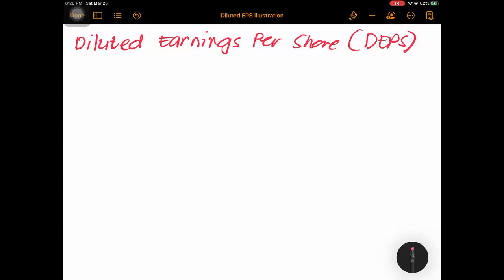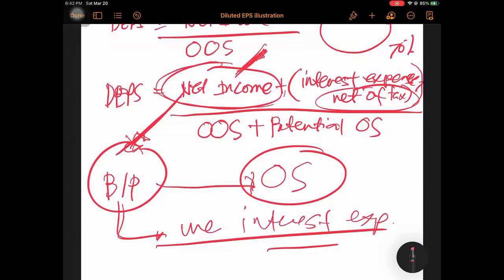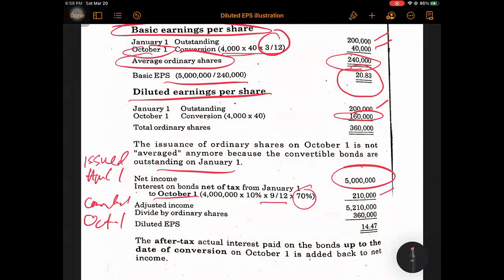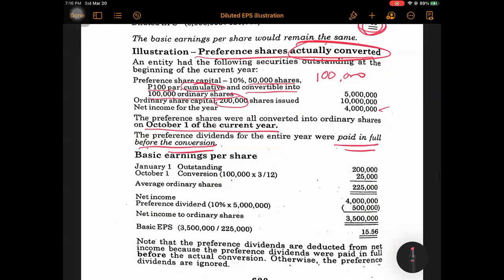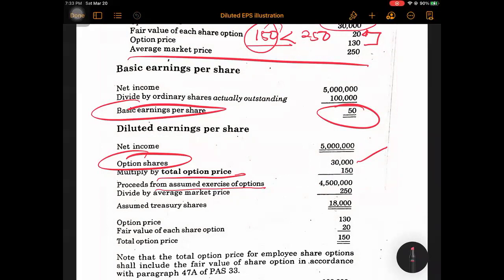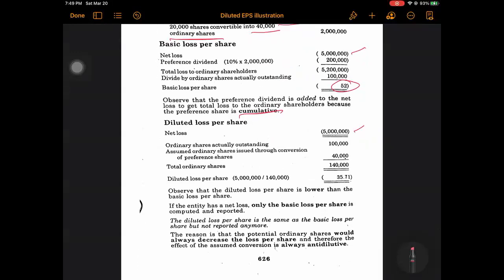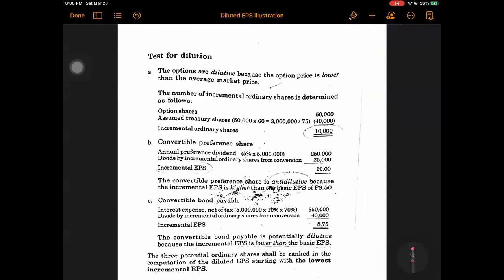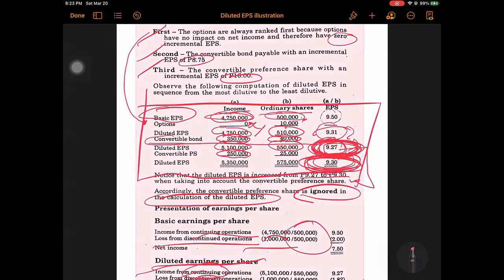Diluted Earnings Per share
Reference: Intermediate Accounting III by Valix